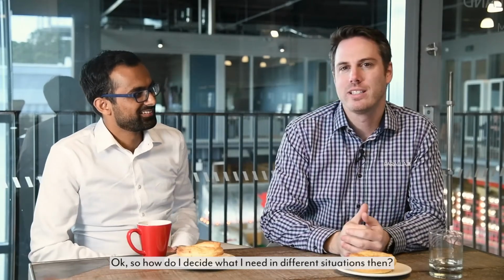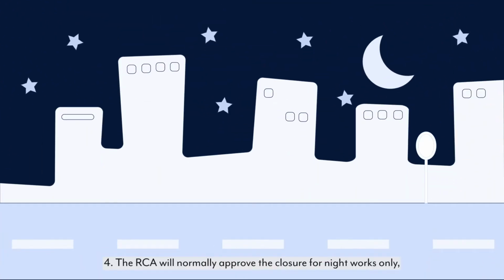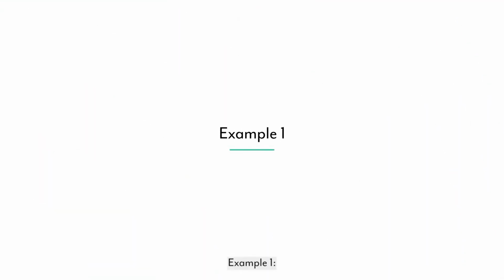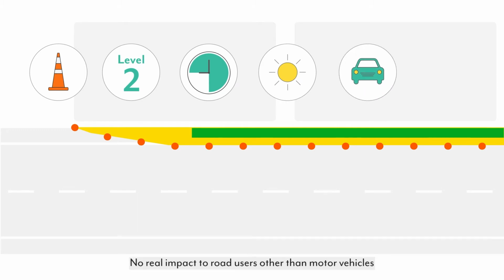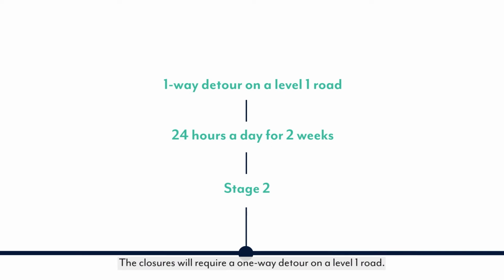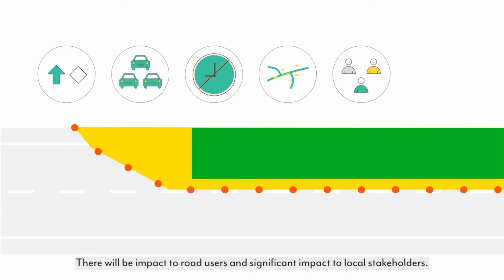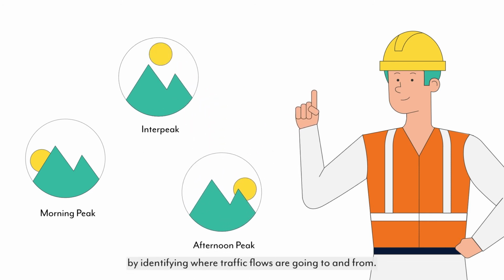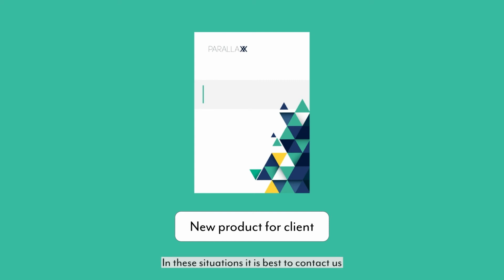Pies with Parallaxx Episode 1 - Demystifying Traffic Assessment and Transport Impact Assessment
We are excited to introduce the first episode in our Pies with Parallaxx series. In the following video (filmed before NZ went into lockdown) we look to demystify Traffic Assessments (TA) and Transport Impact Assessments (TIA)